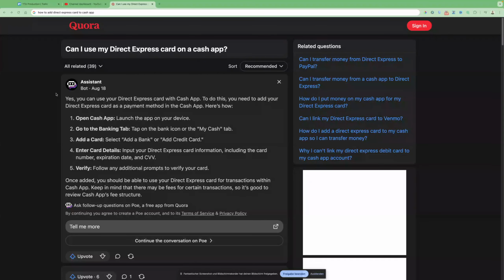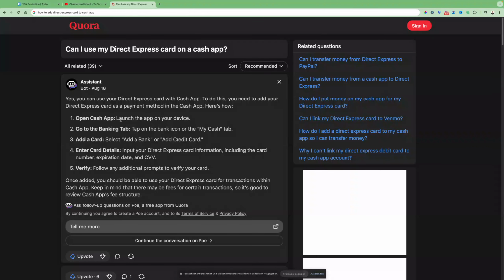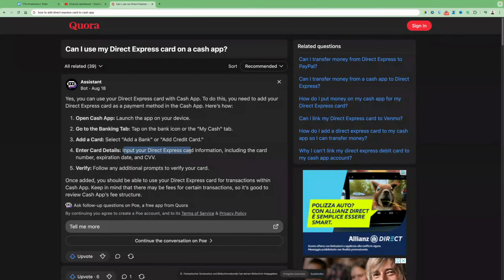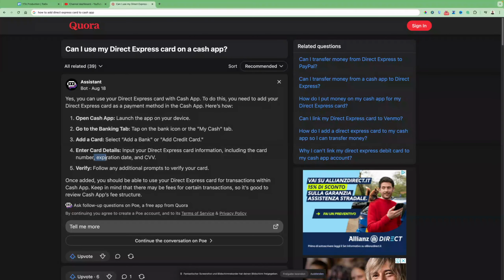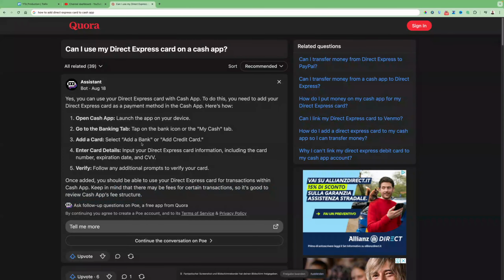How To Add Direct Express Card To Cash App - Quick Guide 2024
In this video I will show you how to add direct express card to cash app